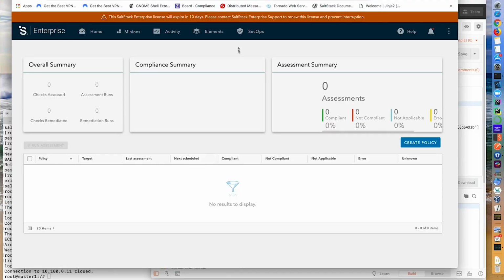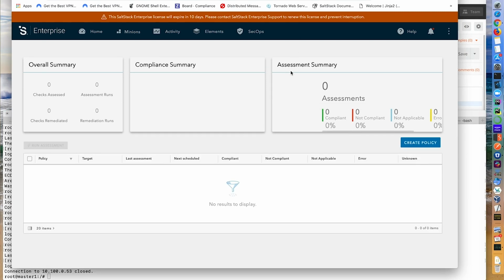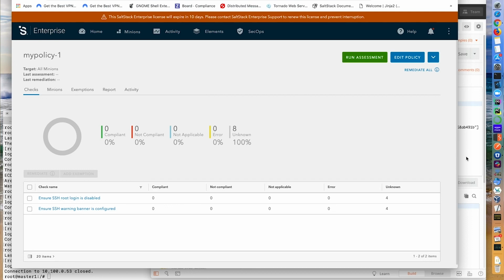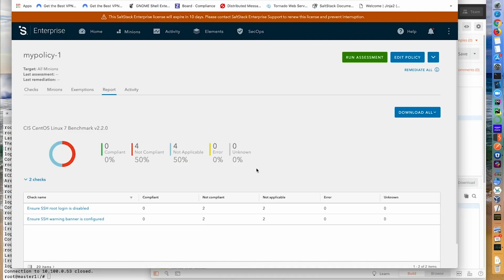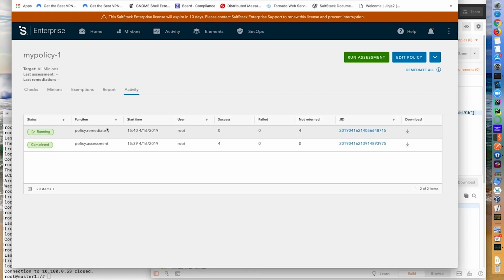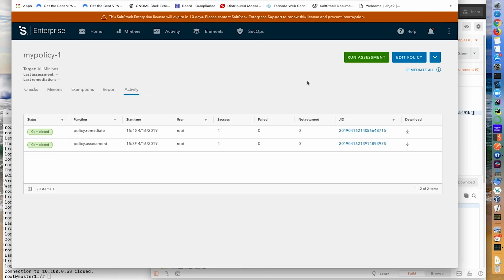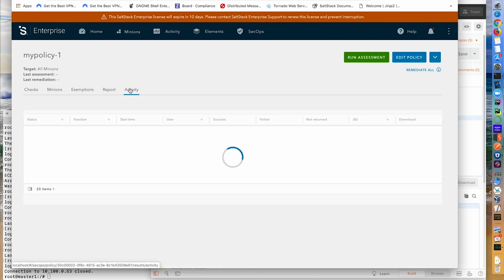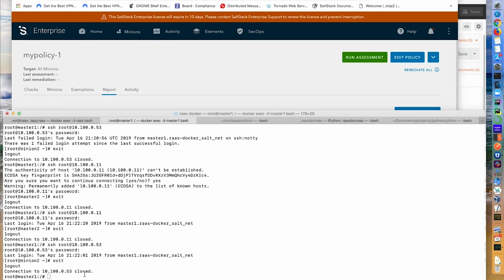Salt Air - 49 Using SecOps API to Secure IT at Scale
Bob Baker, SaltStack Senior Software Engineer is Tom's special guest on this episode of Salt Air.

Bob is an expert in the field of Security Operations and he chats with Tom about using the SaltStack SecOps API to secure IT at scale. Security professionals are tasked with scanning and detecting vulnerabilities within an infrastructure and work with IT Operations to close them.

SaltStack SecOps can automate this tedious process and make it far less labor-intensive.  Bob Baker will show you how!